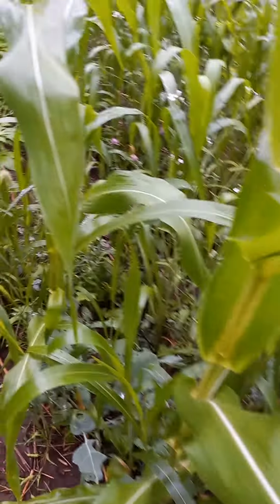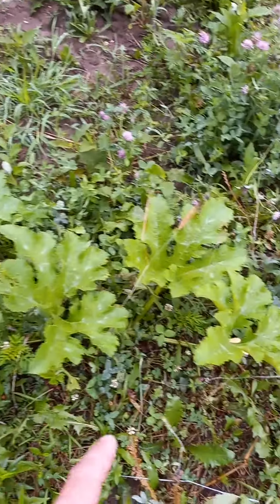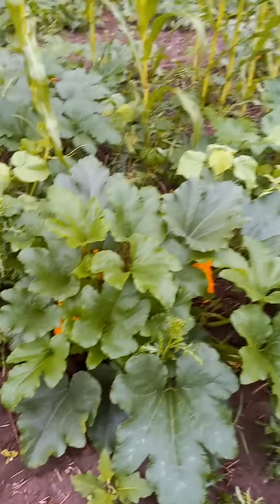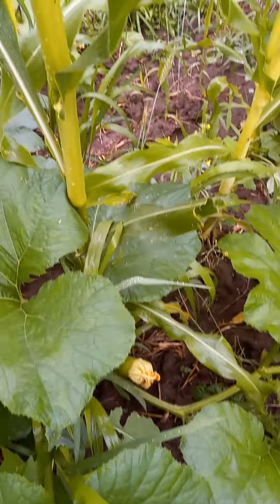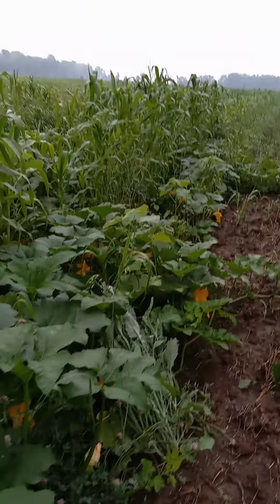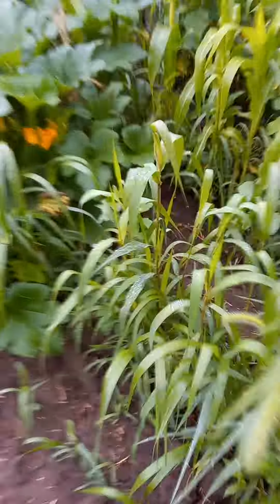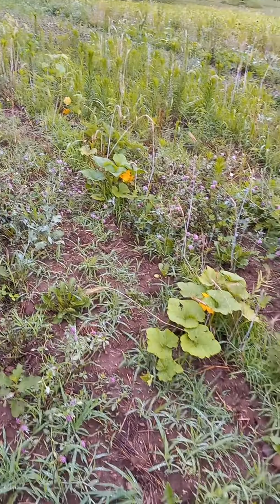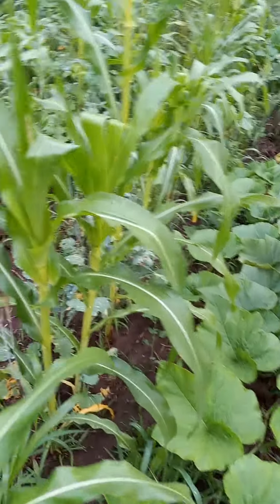first regenerative ag video for foxy acres. notes on pumpkins and Indian corn.